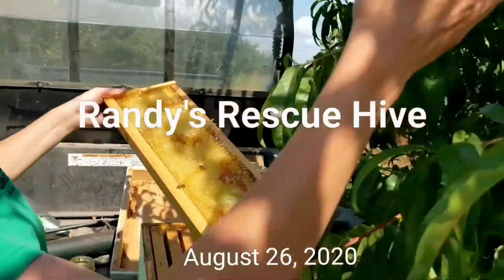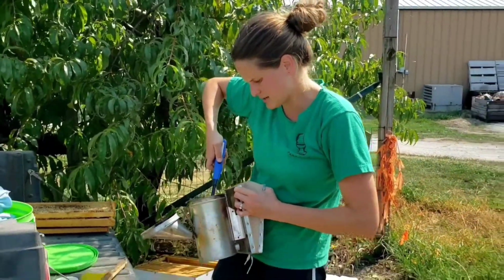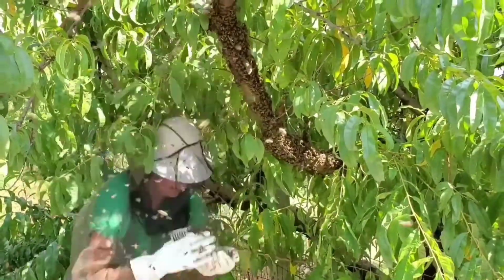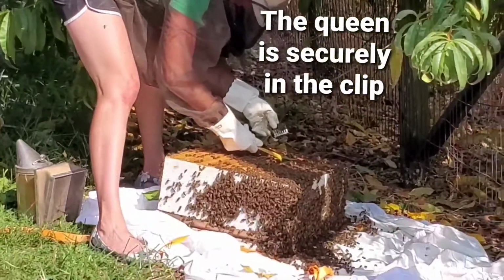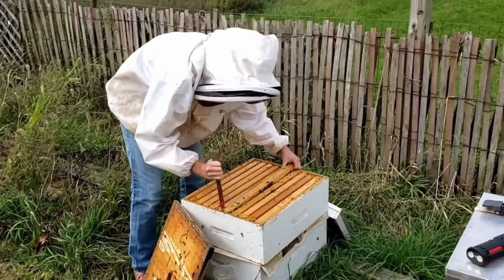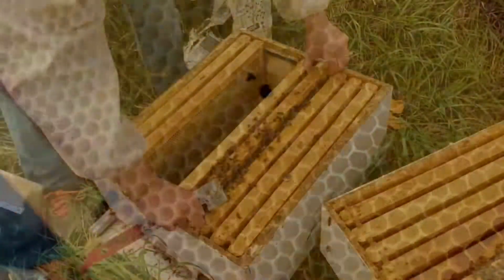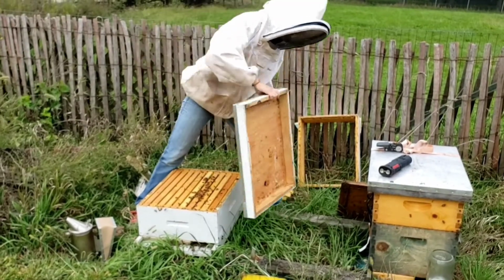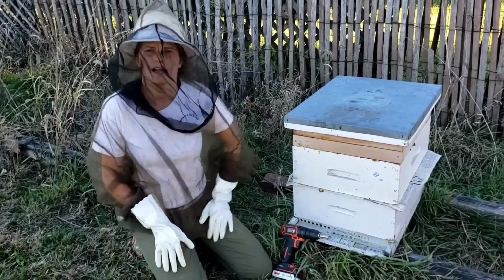How to Rescue a Hive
Co-owner and beekeeper, Rachel Graham Coventry is showing how to rescue this swarm of bees on our peach near one of our buildings and give it a home.
Rachel Coventry shows how to take this swarm of honeybees and scoop it into a box, starting on August 26th, 2020.
She decided to name this hive Randy's Rescue Hive, since our Randy Graham, co-owner, found this swarm in the peach tree.
One month later, Rachel checks on Randy's Rescue Hive to see how she is fairing.
On November 3, 2020, she gives her a final check for the winter months ahead to see if this beehive is a Queen Right Colony.